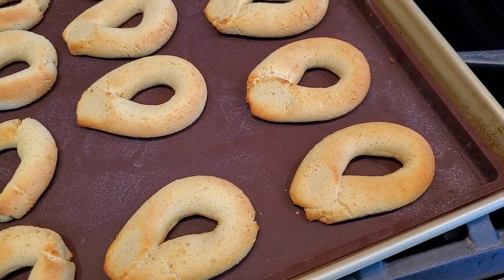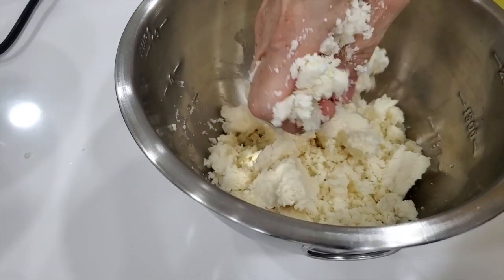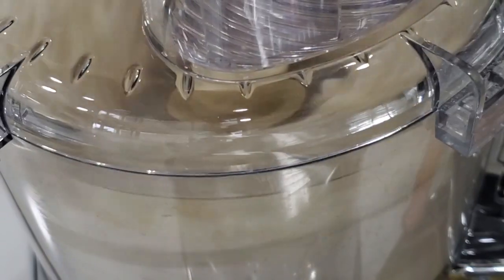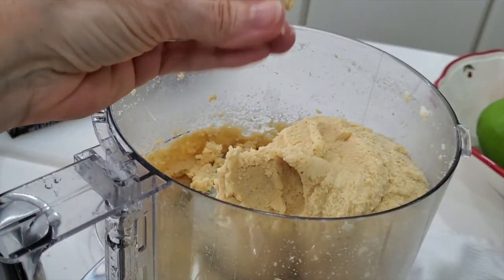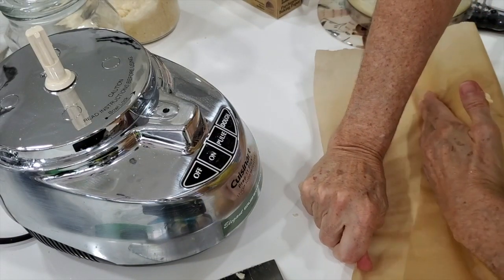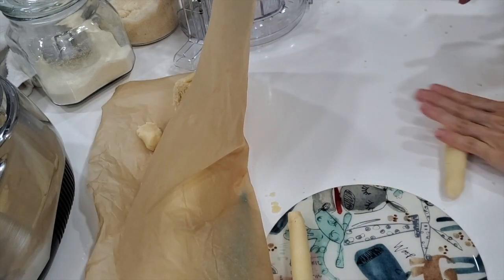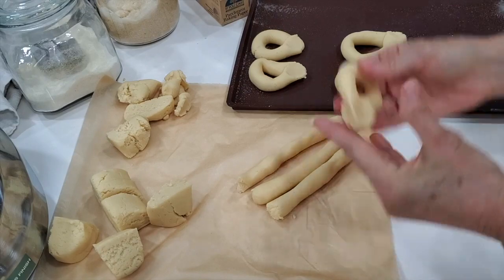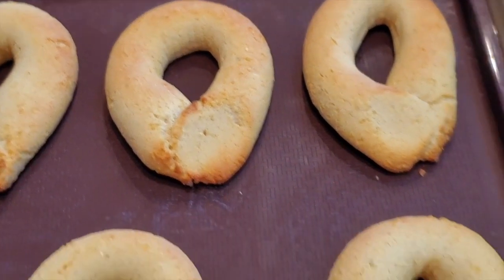FROM THE STREETS OF COLOMBIA: Pandebono - Pan de Bono - Pan de Queso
Pan de Bono is one of my favorite foods. When I lived in Cali, every day I bought a Pan de Bono on the street at four in the afternoon.  I know it's not much but I did it every day and it was the most awaited moment! Here comes a recipe for those much-remembered bond bread. They are very easy to do, you can do it by hand or in the processor. You just stretch them and join them at the ends. If you have children, you put them to knead and make the dough rolls and in minutes you have delicious bonus bread. These pandebonos have the same ingredients as the other bond loaves that I have on the Internet but the other bond loaves are more delicate, they rise more in the oven but they also spike a bit after a while. The street pandebonos are a little stronger since they have more masa-harina or precooked corn flour. Enjoy them!

Ingredients:
12 oz white farmer’s or Mexican cheese
2/3 cup tapioca flour
2/3 cup masa harina or precooked corn flour
1 tablespoon sugar
1 teaspoon salt
1 large egg

If the egg is small, add 2 tablespoons of oil
If the masa breaks as you try to roll it, add 2 tablespoons of milk